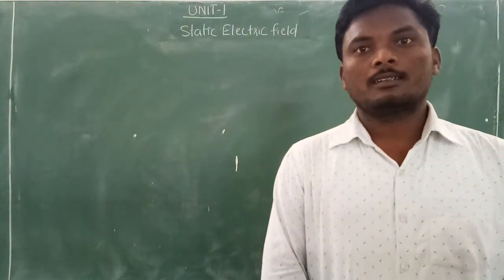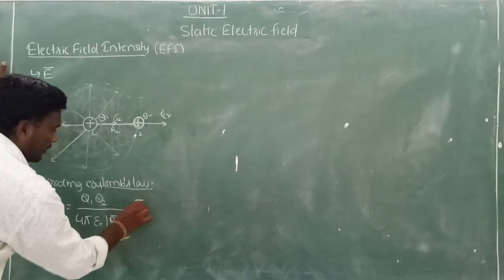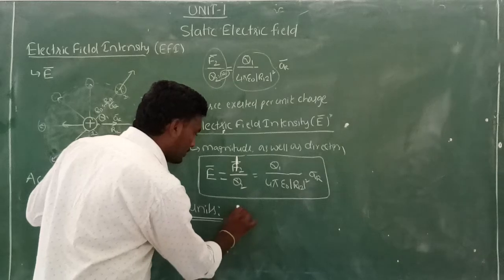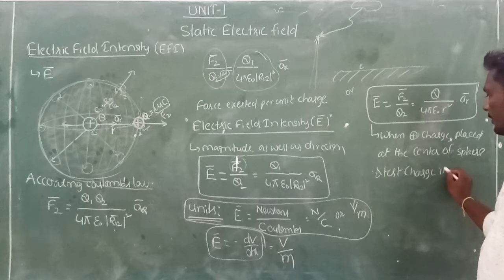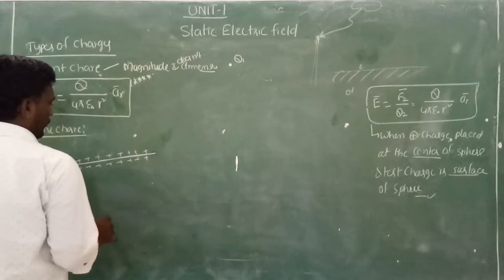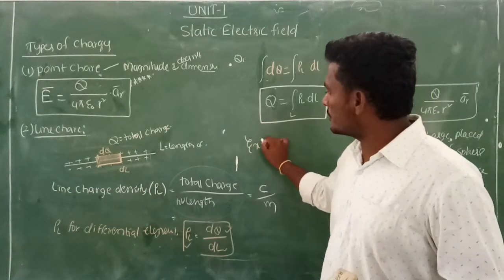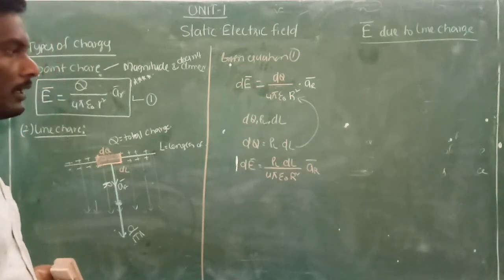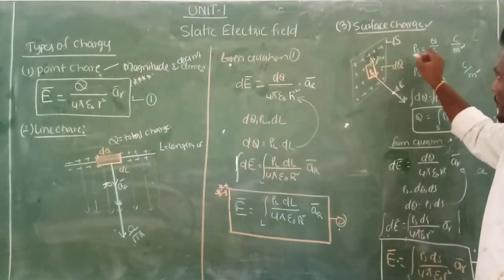5.Electricfield Intensity ||Static Electric field